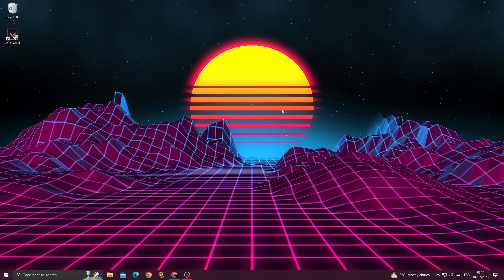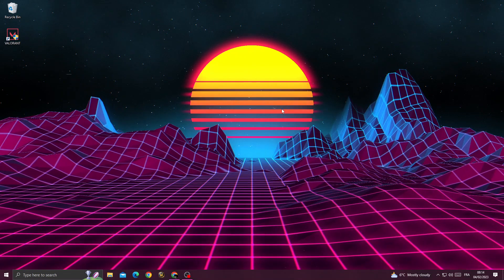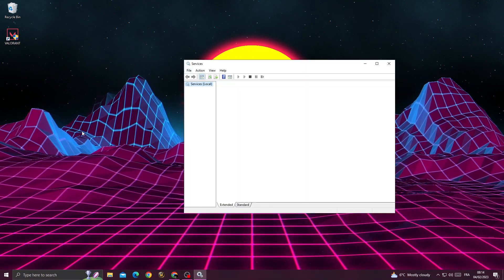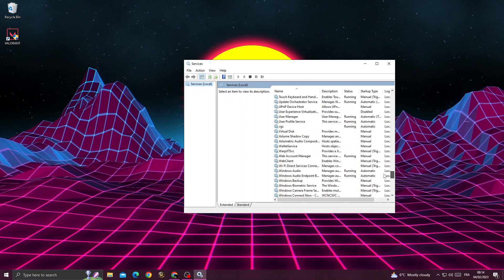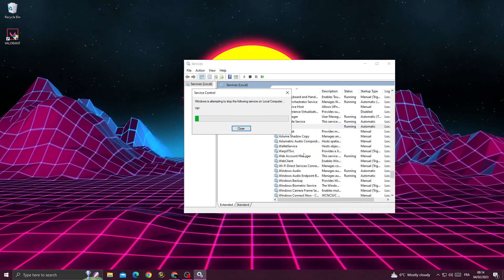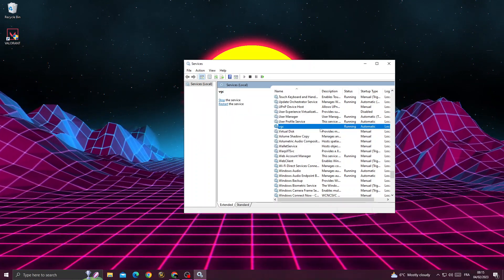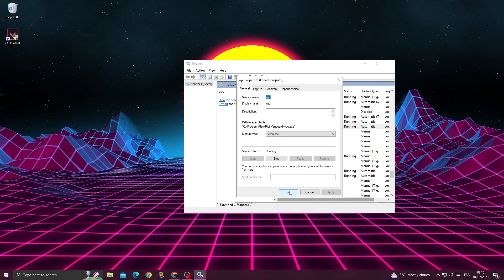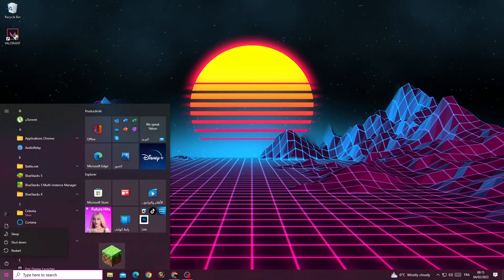Valorant Error val 51 there was an error connecting to the platform please restart your game client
in this video we discuss :